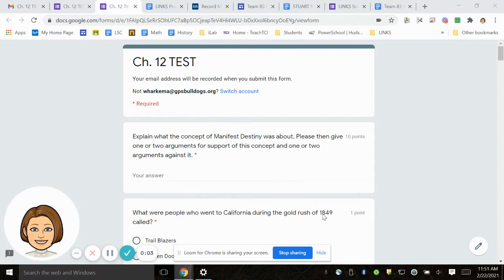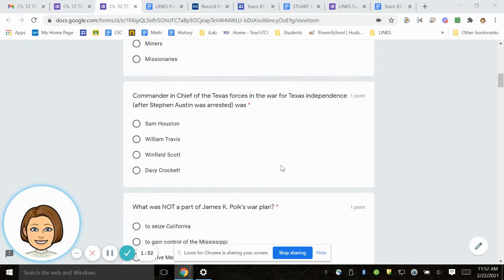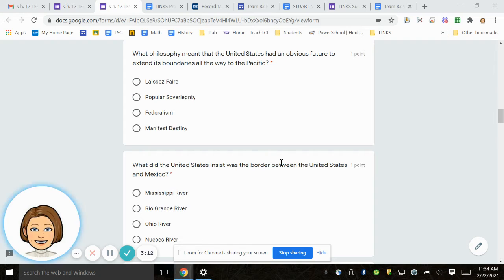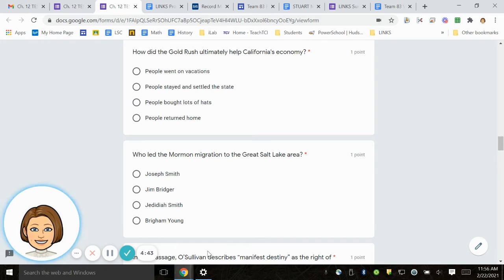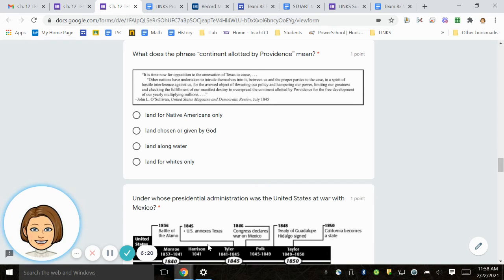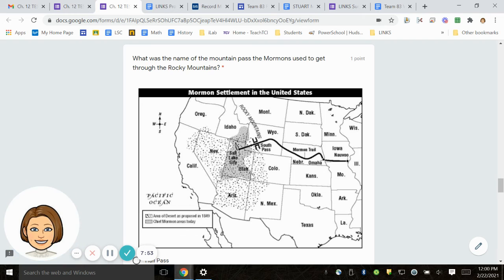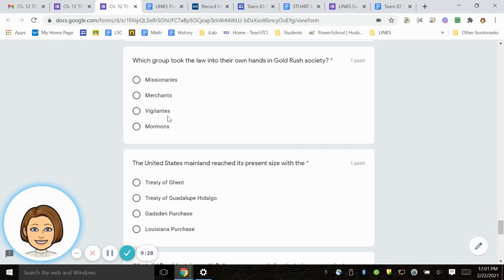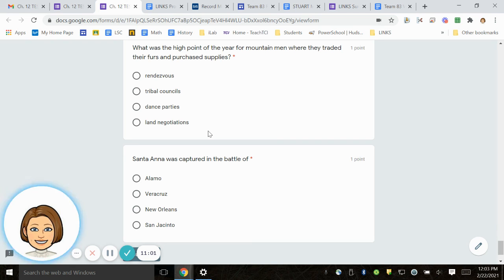Chapter 12 History Test